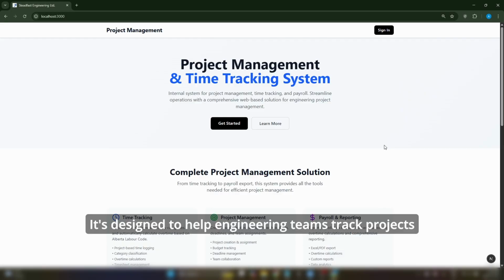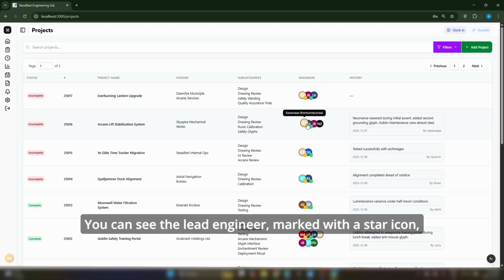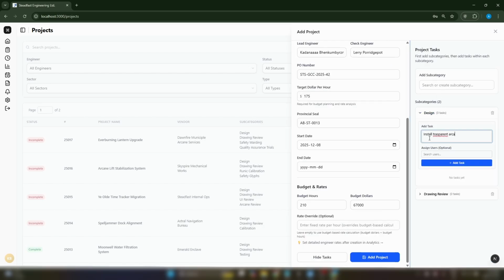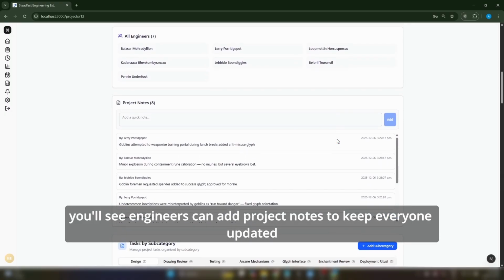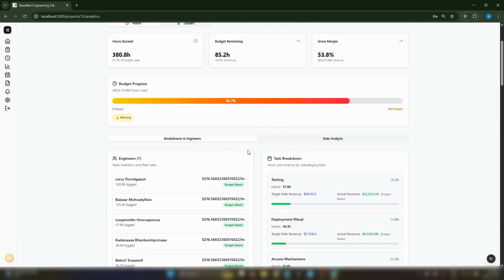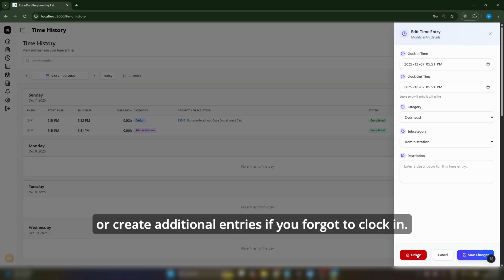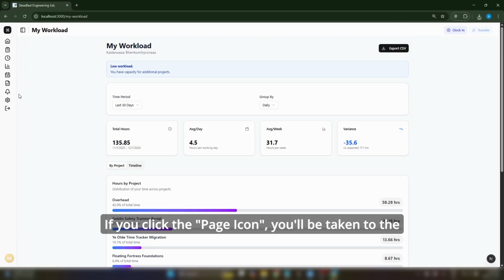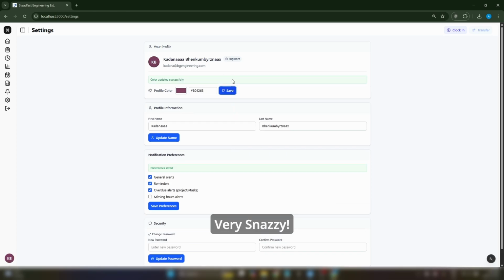SteadTrack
Where engineering projects meet effortless control

Team: Richard Wu, Kyle Chang, Adam Paunovic, Daniel Paunovic, Angela Boutin, Sergio De Guzman, Ishaan Meena
TA: Akhil Sunil

SteadTrack is a web-based project management and time tracking system developed for Steadfast Engineering Ltd., an engineering consulting firm. The system digitizes and centralizes project tracking, time logging, payroll management, and financial analytics that were previously handled manually through spreadsheets. Some features include: Clock in/out functionality with automatic overtime calculation based on Alberta Labour Code, real-time KPI dashboards showing project costs, budget burn tracking, and $/hour metrics, comprehensive financial analytics with profit calculations at project and engineer levels, payroll export to Excel with automatic overtime calculations, and project management tools for tracking approximately 250 projects per year with lead engineer assignments and task management.